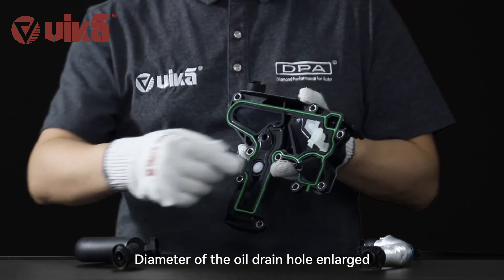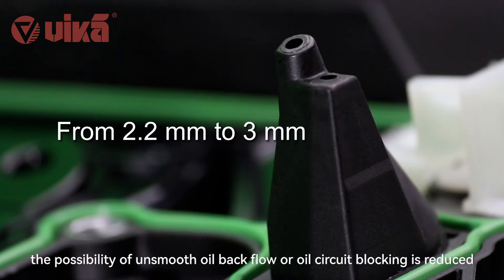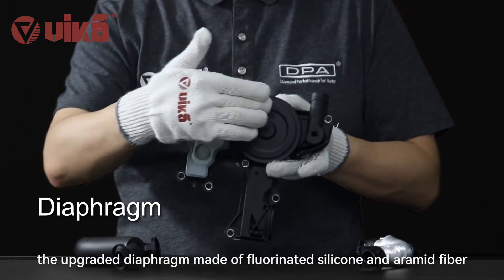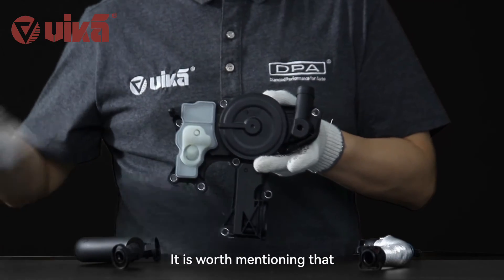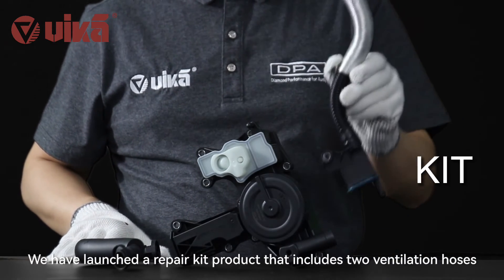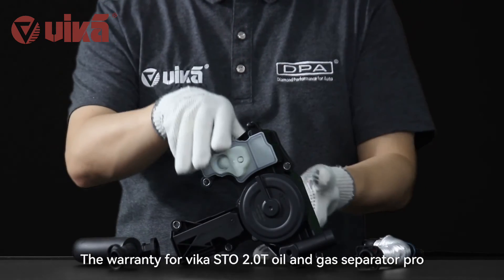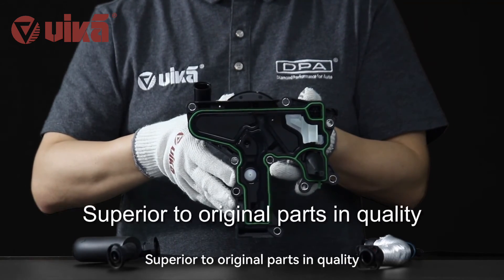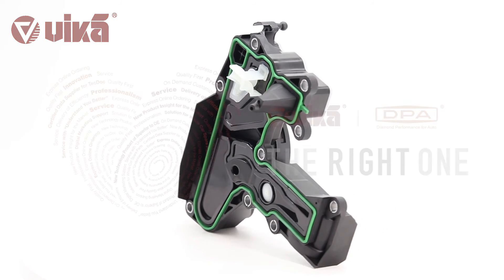STO EA888 Oil&Gas Separator Pro